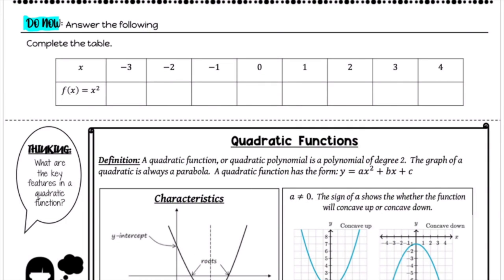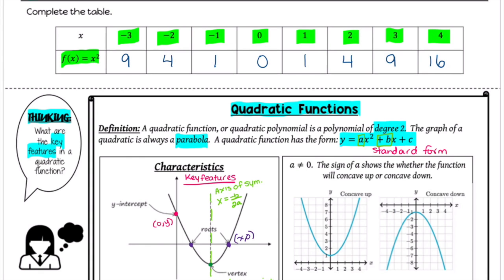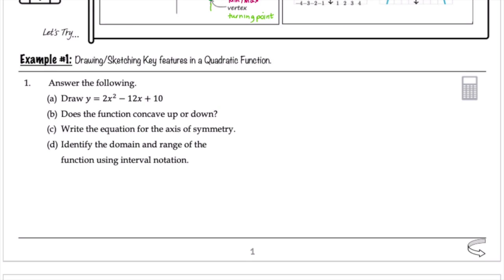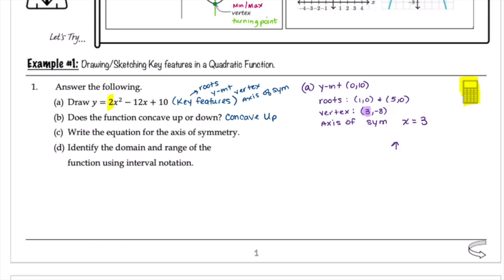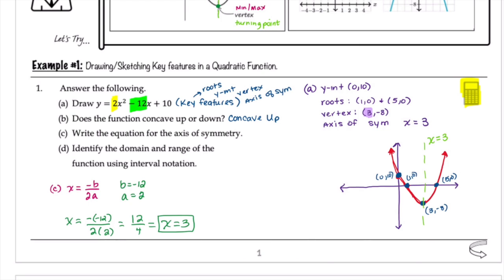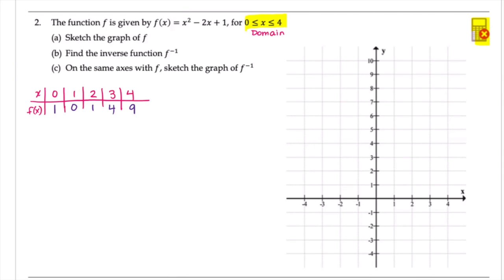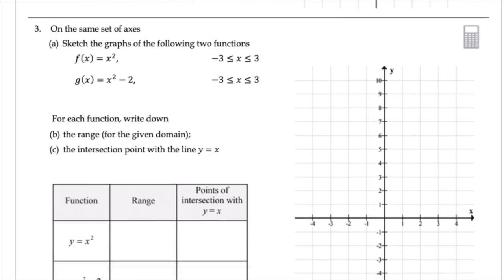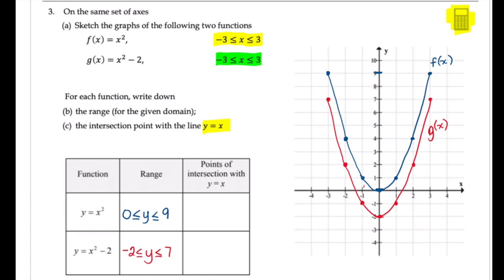(IB) Quadratic Functions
In this video lesson, we will be learning about the important features of a quadratic function.